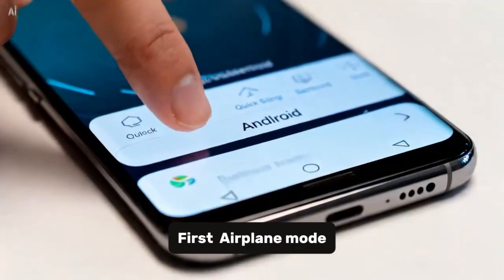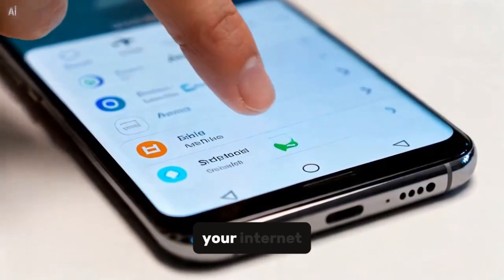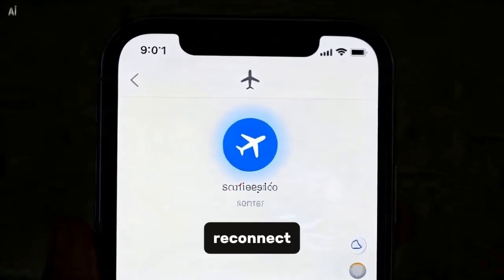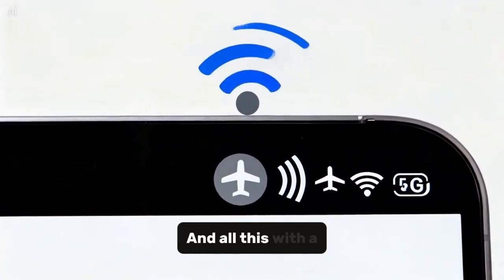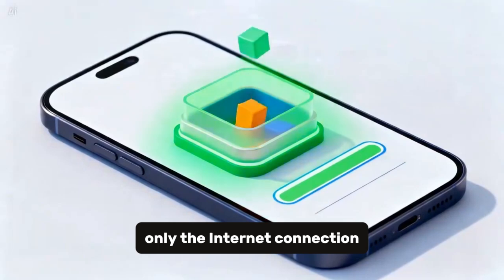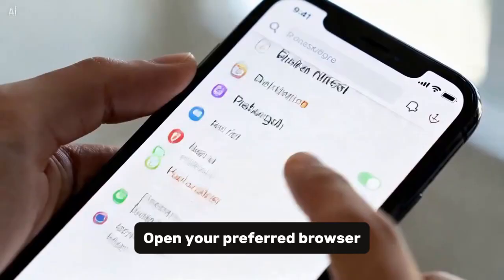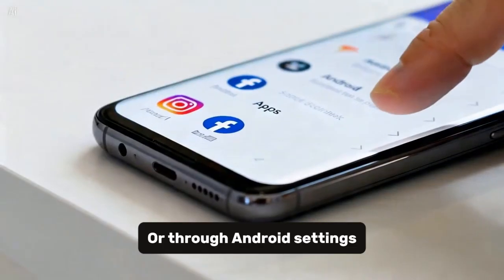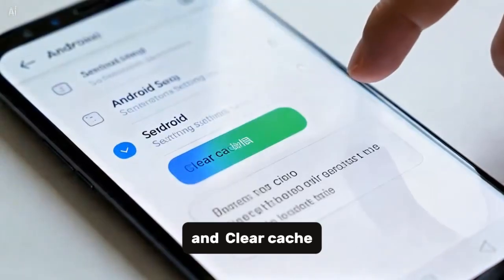Slow Internet on Android? Do THIS!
Slow Internet on Android? In this video, I’ll show you 2 super quick and effective ways to boost your phone's internet speed instantly, without installing any third-party apps or risky software!

Are you tired of websites loading slowly or YouTube videos buffering right when things get interesting? You can fix this network lag with just a few taps in your smartphone settings.

What you’ll learn in this video:
1. The Airplane Mode trick – how it acts as a warm network reboot to stabilize your cell signal and data speed.
2. How to clear cache memory on your browser and apps to free up RAM and reduce CPU load.
3. Expert maintenance tips to keep your mobile internet fast and stable every week.

⏱️ TIMESTAMPS:
0:00 - Why is your phone internet so slow?
0:20 - Trick #1: The Airplane Mode Magic ✈️
0:50 - Trick #2: Clearing App & Browser Cache 🧹
1:30 - Expert Tip for Consistent Speed 💡
2:00 - Conclusion & Final Summary